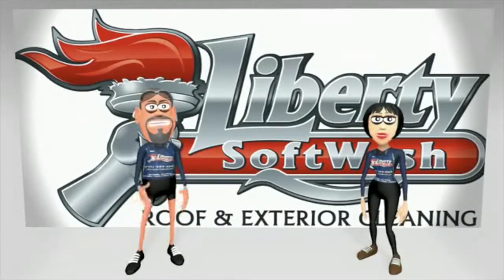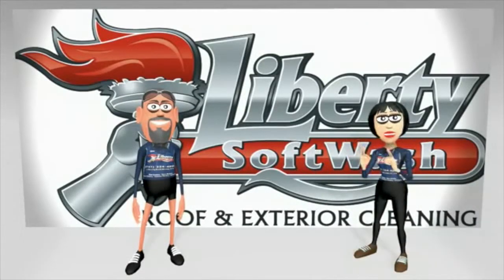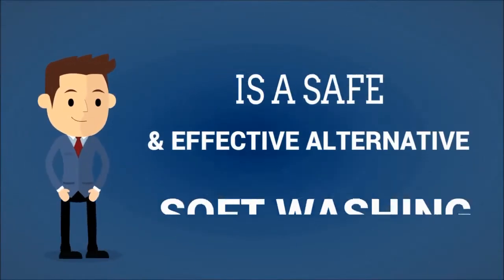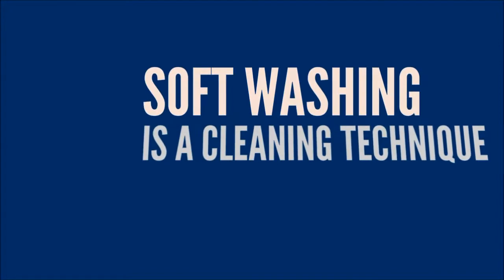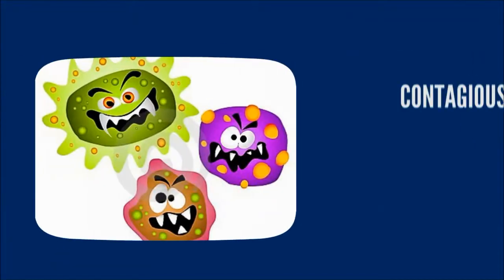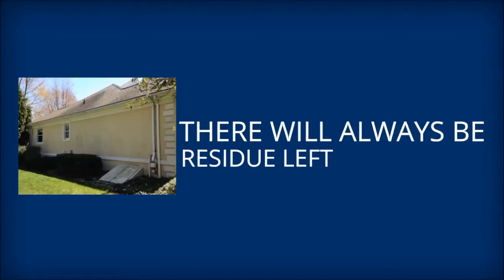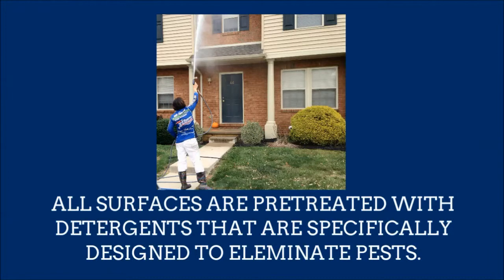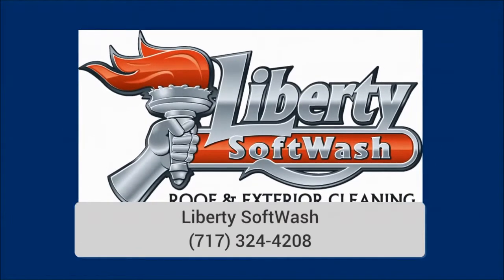Pressure Washing Adams County PA | Power Washing PA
Pressure washing services and power washing Adams County PA.  Professional roof and exterior cleaning service Central Pennsylvania.

We offer a variety of exterior cleaning services including pressure washing.  Pressure washing or power washing utilizes pressurized water to clean a variety of surfaces.  Concrete or asphalt driveways, sidewalks or other surfaces can benefit from being cleaned by pressure washing around your home or business.

  The addition of hot water adds an extra cleaning boost for the dirtiest areas.  Hot water pressure washing is ideal for commercial settings that are high traffic areas and may have heavy accumulations of chewing gum, dirt or even kitchen grease.  Having these areas clean on commercial properties is key to keep customers returning.

 A clean entryway or sidewalk is often the first thing a customer sees so why not insure it stays clean by getting on a regular cleaning schedule.  For our commercial customers, we offer repeat cleanings on a weekly, monthly, quarterly or semi annual basis.  We also offer dumpster pad area cleanings.

We offer a variety of services that can clean all the surfaces around your home or business.  Soft washing and pressure washing for concrete, vinyl siding, dryvit, stucco, brick, stone, painted surfaces, storefronts and more.

Not all the stains around your exterior in Adams PA are alike and cannot all be cleaned using the same technique. For this reason, we will identify the types of staining present and use the best suited cleaning technique that will help us achieve optimal clean results in even the dirtiest of areas.

For this reason, pressure washing alone is often not the best solution to every stain.  In fact, most stains would benefit by pretreating for the specific stain.

Organic type stains such as mold, mildew, bacteria and algae grow in damp, low light areas.  Various types of mold, for example, are cleaned with a chlorinated detergent to ensure complete sterilization.

Other types of stains are caused by chemical reactions like rust and oxidation.  Calcium staining is another type of staining that is common but cannot be just scrubbed or blasted off the surface.  These types of specialty stains require cleaners that reverse or neutralize the effects of chemical reaction caused staining.

Power Washing Adams County PA

Grease and oil stains are other specific types of staining that need more than just pressurized water to be cleaned effectively.  These types of stained areas will need hot water in addition to the application of a degreasing pretreatment.  Dumpster pads and sidewalks around restaurants tend to require this type of cleaning.

Pressure Washing Adams County PA
Almost every surface can be effectively cleaned. You just have to ensure the correct cleaning technique in combination with the proper detergents. Applying degreasers, chlorinated cleaners, or other products designed for a specific stain in combination with pressure washing is an ideal way to insure your property looks its best.